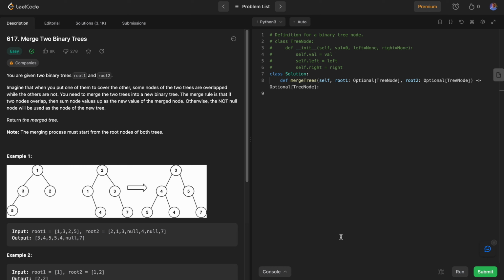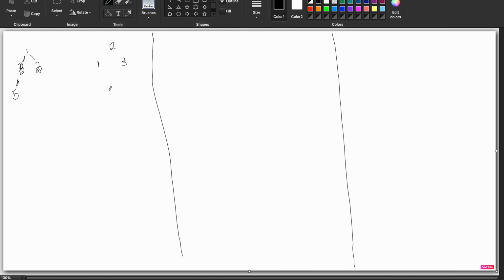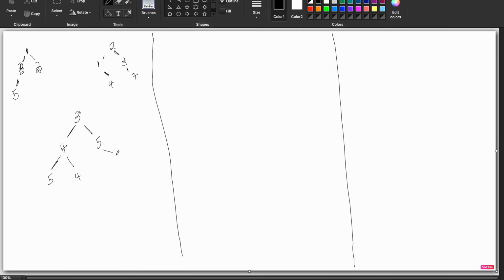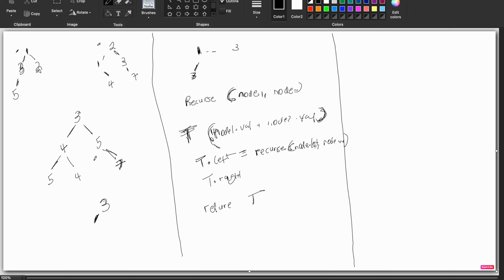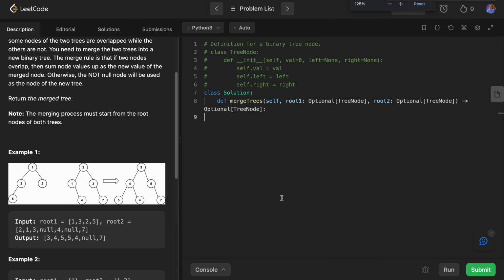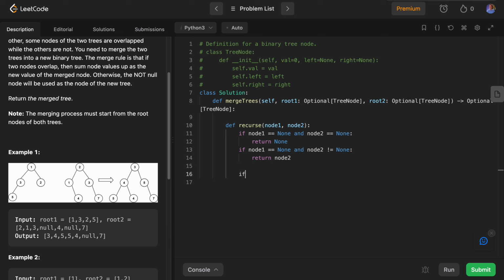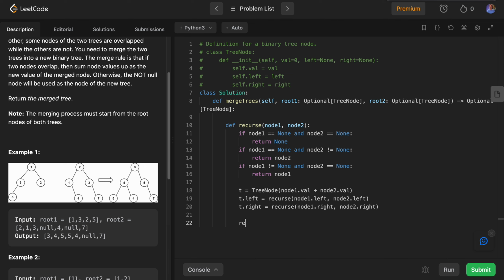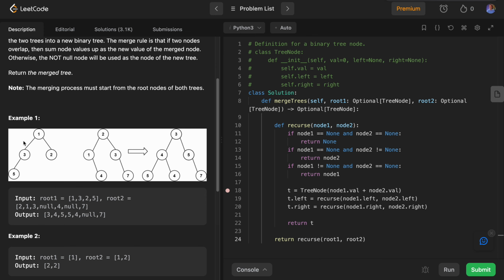Leetcode Merge two binary trees